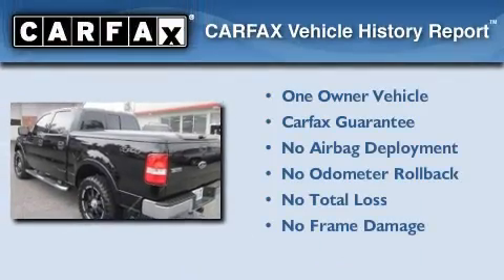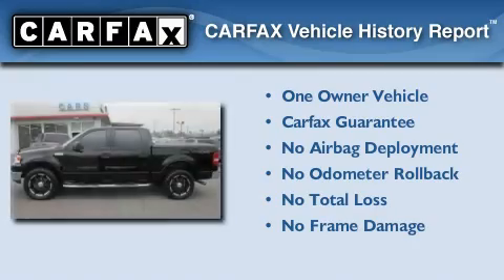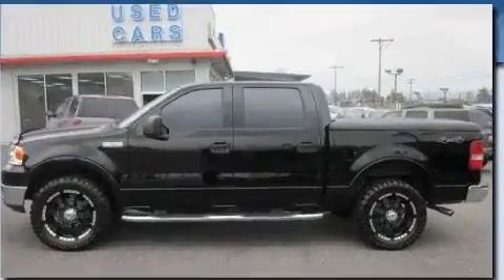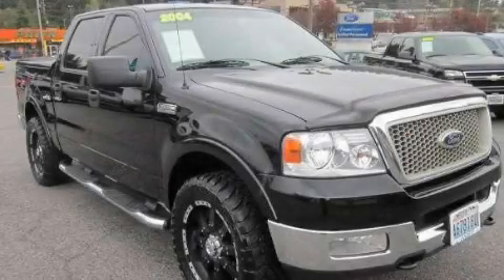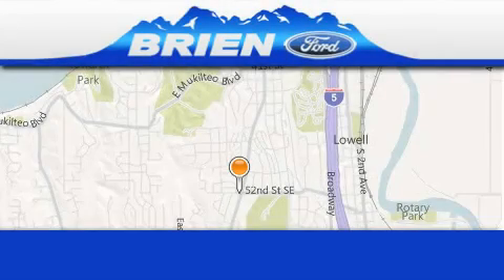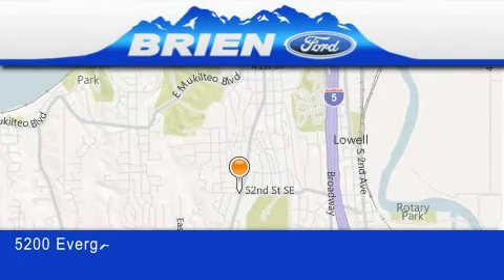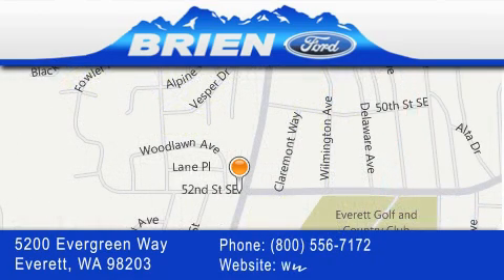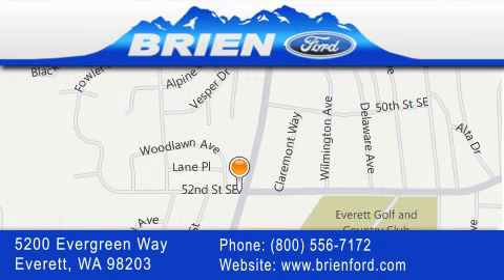2004 Ford F-150 Everett WA 98203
Year : 2004
 Make : Ford
 Model : F-150
 Engine : 5.4L V8 SOHC

 Exterior : Black Clearcoat
 Miles : 96,779

 Brien Ford
 5200 Evergreen Way
 Everett , WA 98203
 2004 Ford F-150 Everett WA